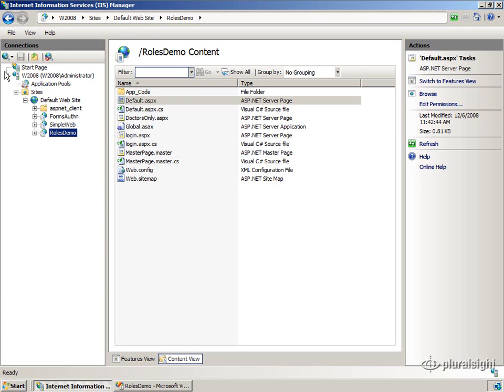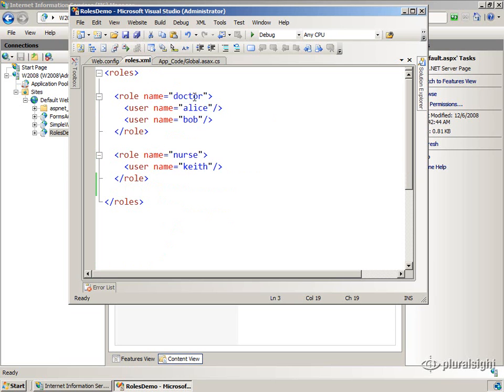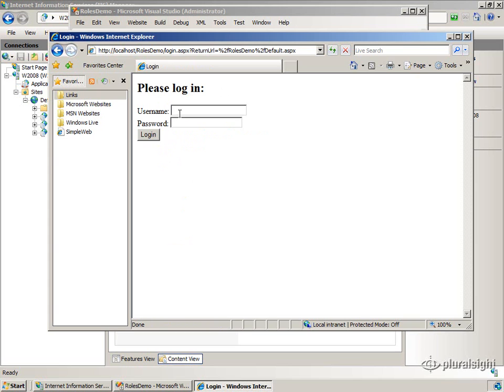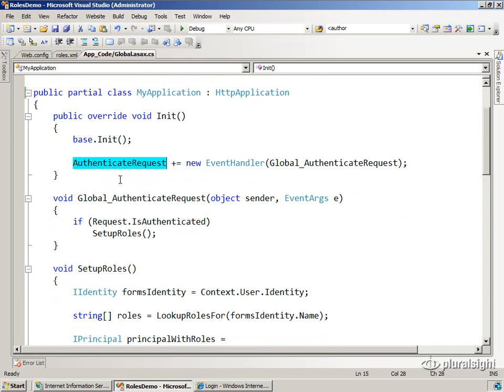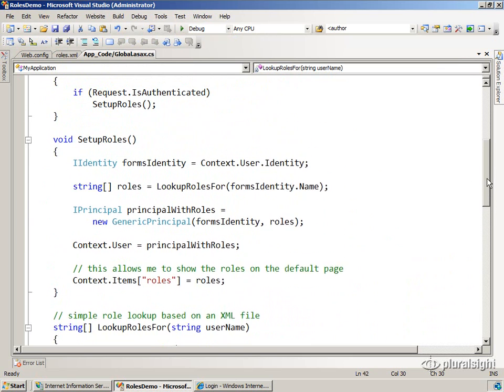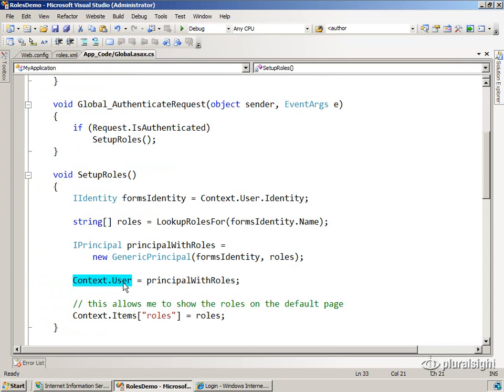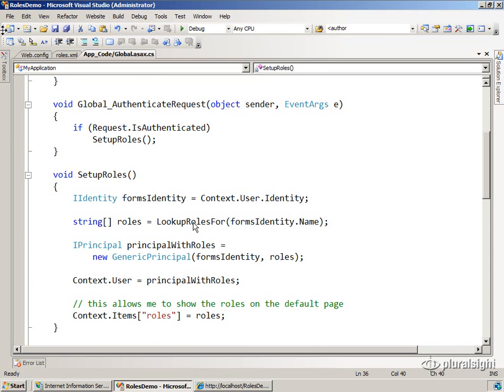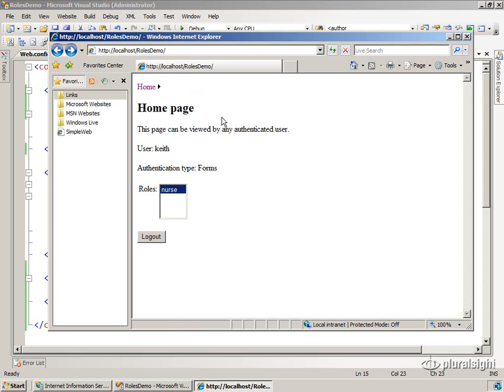15 Demo forms authn with roles